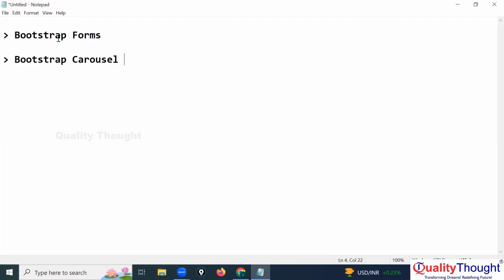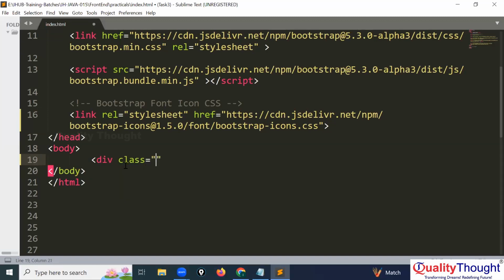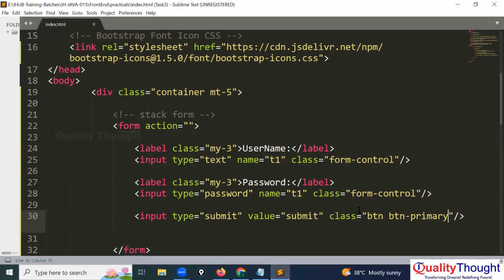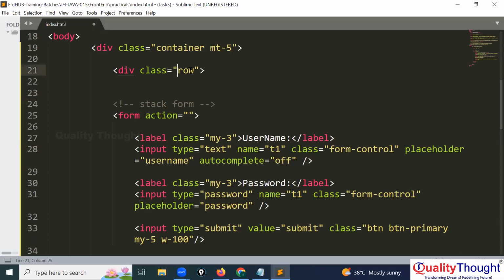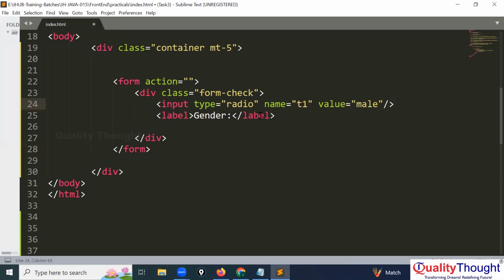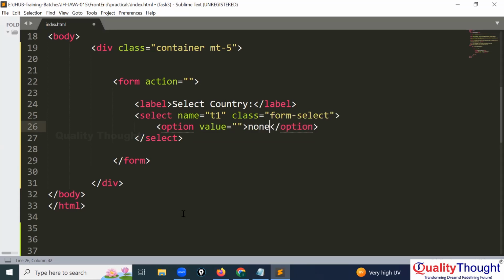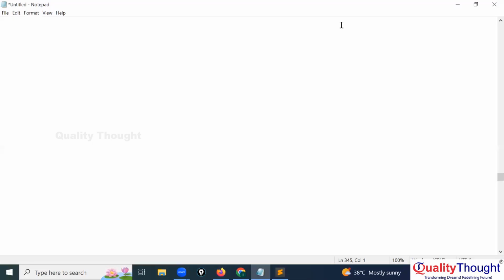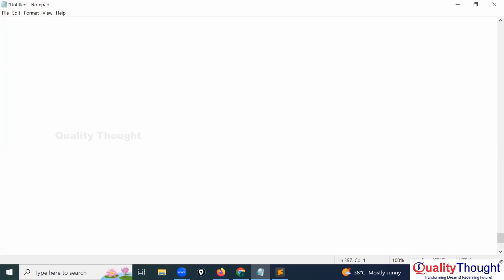Bootstrap Forms with Examples - bootstrap Full Course for Beginners | Session - 09